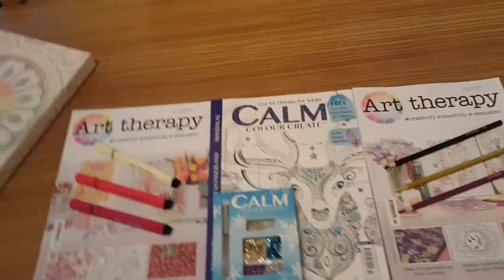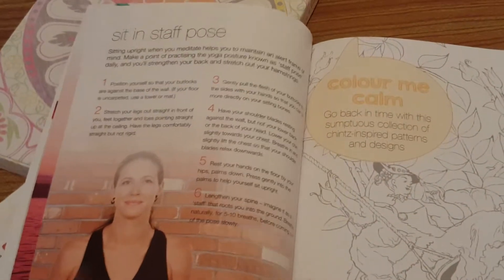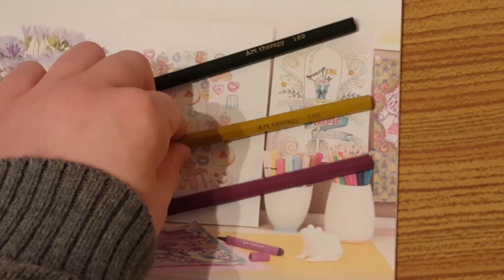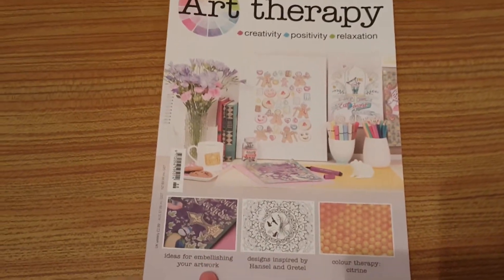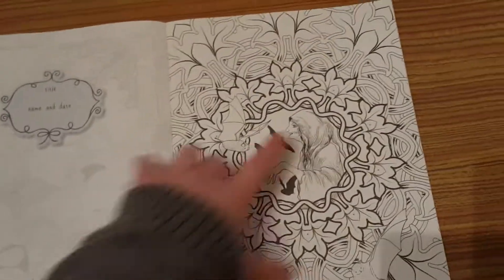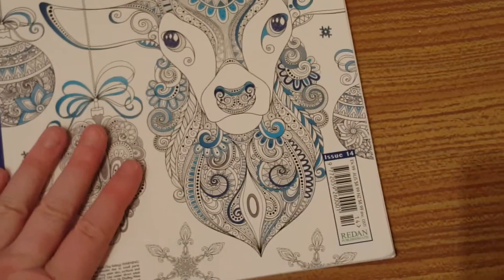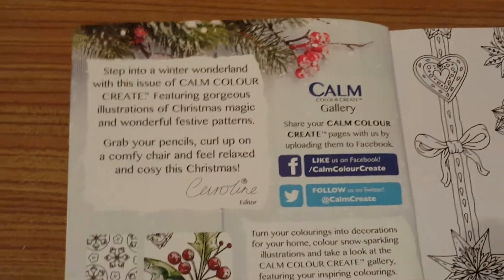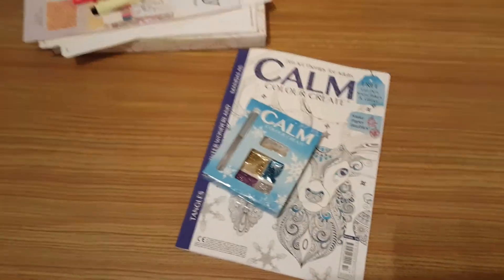Art Therapy Magazine Issue 87 & 88 + Colour Calm Create Issue 14